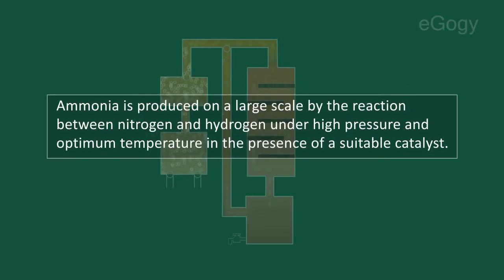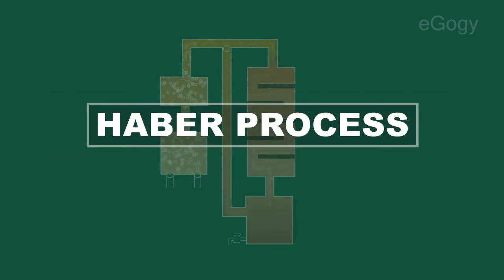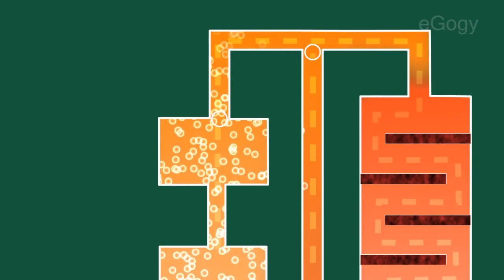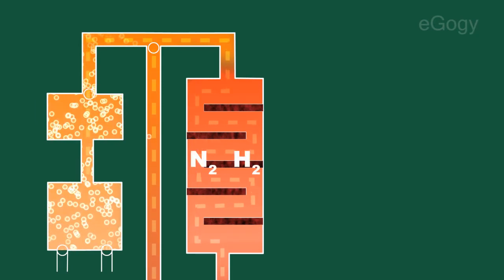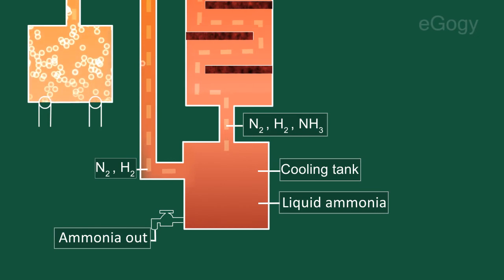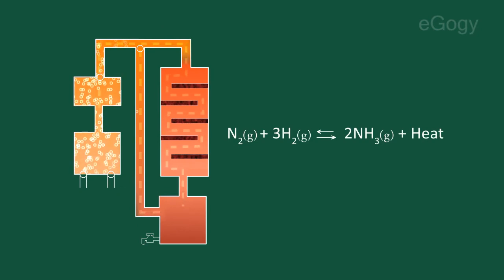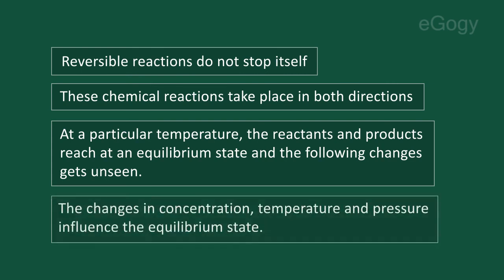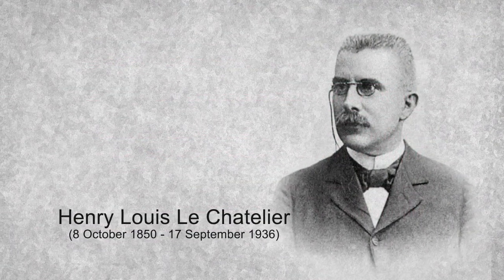Chemistry: Industrial Production Of Ammonia/Haber process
Industrial production of ammonia

  Ammonia is produced on a large scale by the reaction between Nitrogen and Hydrogen under high pressure and optimum temperature in the presence of a suitable catalyst. This method is known as Haber process.
  Hydrogen is obtained by reacting methane with steam, or through the cracking of oil, and nitrogen by fractional distillation of air. The mixture of nitrogen and hydrogen going into the reactor is in the ratio of 1: 3. The gases are pressurized to about 150-300atm inside the compressor. The pressurized gases pumped into a tank containing beds of iron catalyst. 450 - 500°C is a compromise temperature producing a reasonably high proportion of ammonia. In these conditions hydrogen and nitrogen will react to form ammonia.
  When the gases leave the reactor they are hot and at a very high pressure. Ammonia is easily liquefied under pressure as long as it isn't too hot, and so the temperature of the mixture is lowered enough for the ammonia to turn into a liquid. The nitrogen and hydrogen remain as gases even under these high pressures, and can be recycled.
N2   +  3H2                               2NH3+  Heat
The state at which the rate of backward reaction equals the forward reaction is called equilibrium state.
  Reversible reactions do not stop itself. These chemical reactions take place in both directions. At a particular temperature, the reactants and products reach at an equilibrium state and the following changes gets unseen.
  The changes in concentration, temperature and pressure influence the equilibrium state. The result of the changes due to the change in there factors was predicted by a scientist named Le-chatelier.